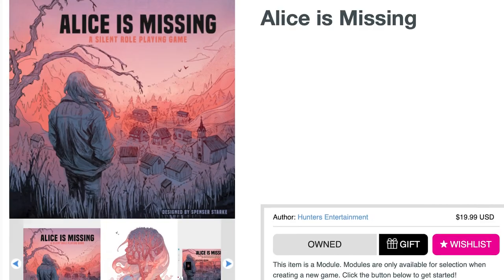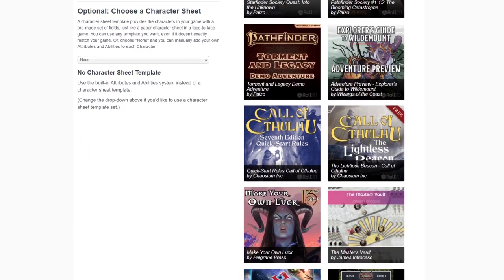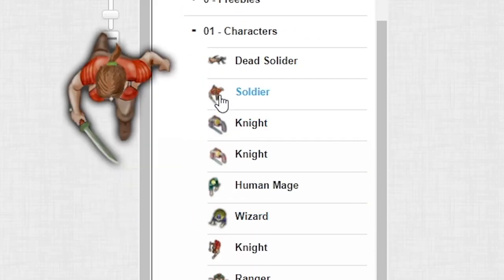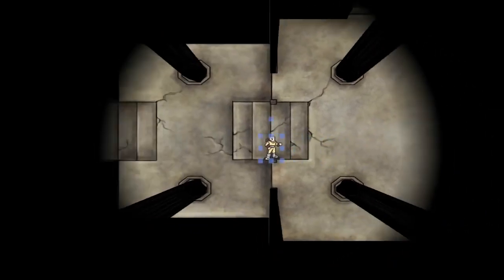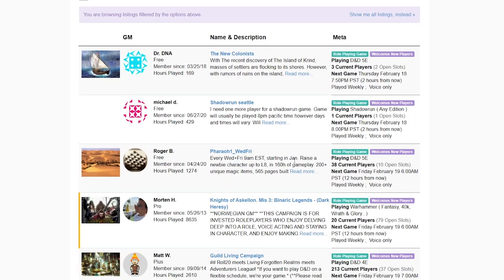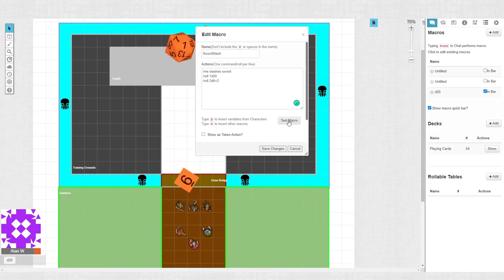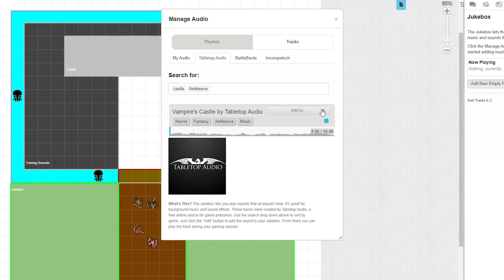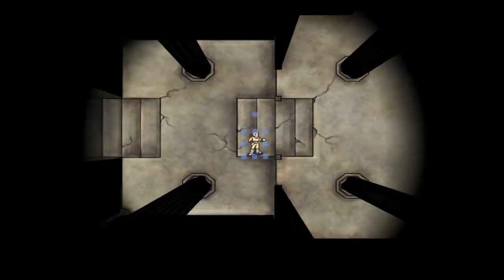How to Play D&D Online With Roll20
In this how-to, Akeem Lawanson walks you through how to enhance your tabletop gaming experience from the comfort of your own home with Roll20. Play online, anytime with anyone no matter where you are, or gather your friends together and create your own campaigns with this unique and powerful tabletop gaming platform. You'll have access to features such as digital dice, a full compendium of official rule books, uniquely designed characters, dynamic lighting, and much more.